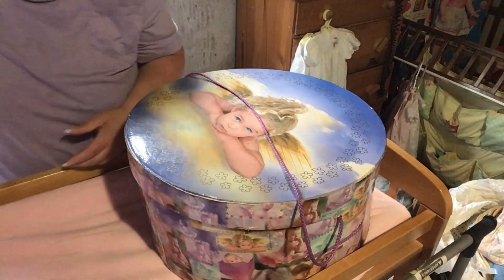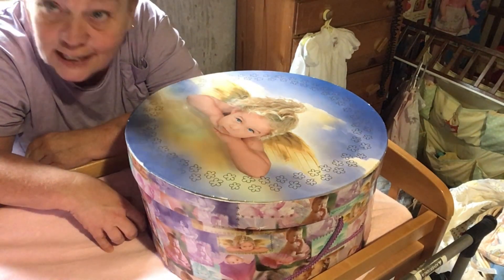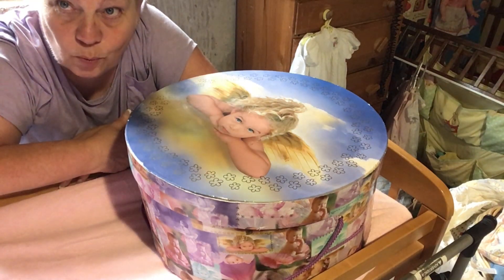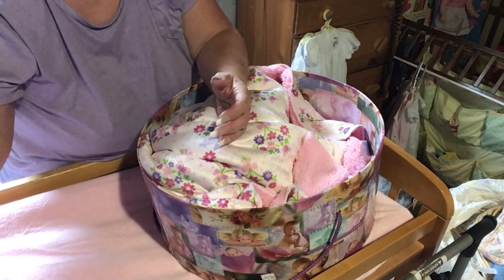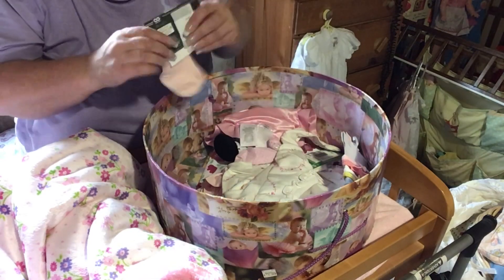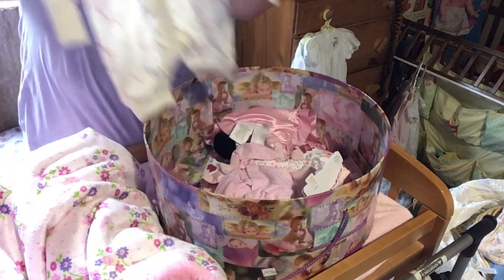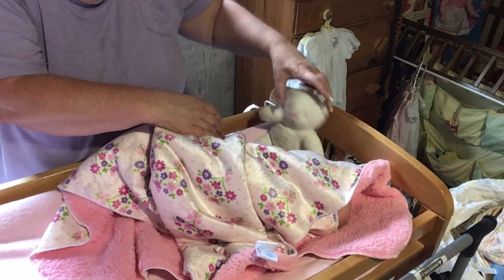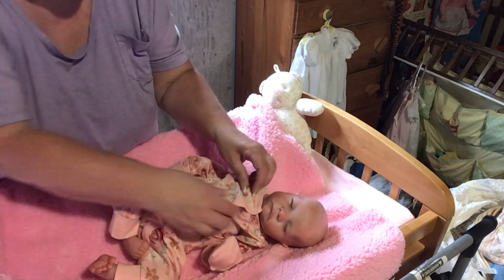Watch Me Open This Reborn Box And Meet My New Stretch Baby!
REBORN BOX OPENING

REBORN BOX OPENING MY STRETCH BABY

REBORNS THAT ARE FOR SALE:
REBORNS.COM:
EBAY PAGE BABIES FOR SALE: